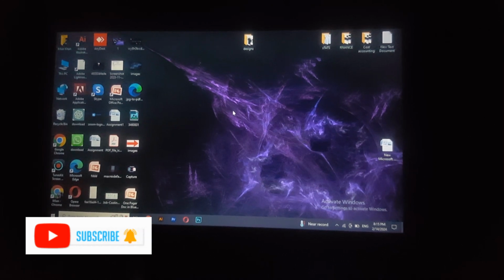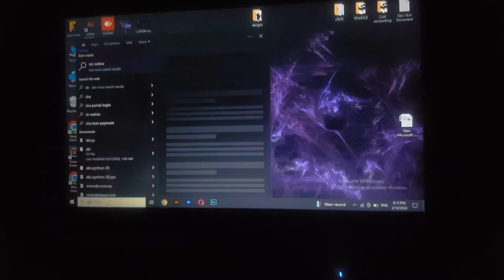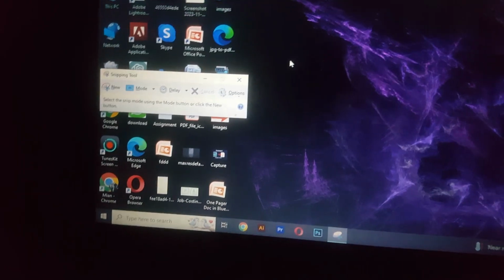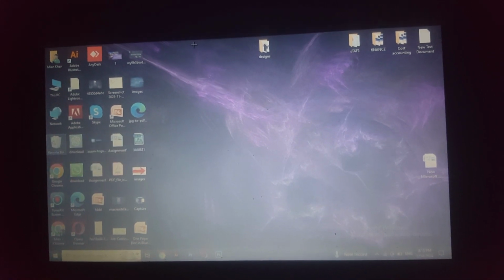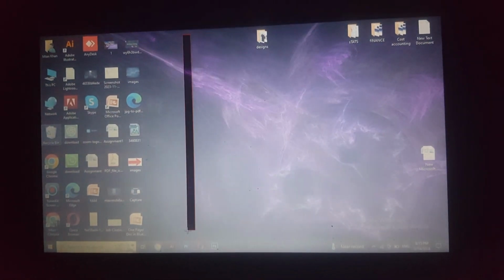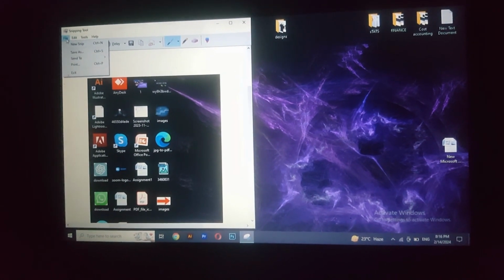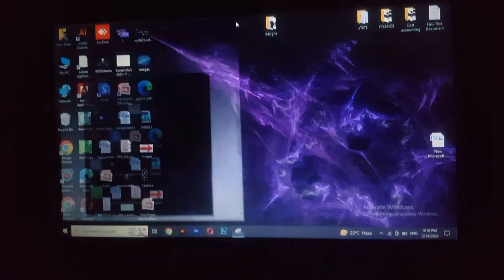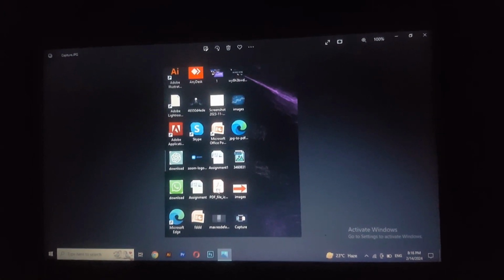How to Take Screenshot on Laptop or PC on any Windows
Looking to capture your screen on your Windows laptop or PC but not sure how? Whether you're using Windows 7, 8, or 10, this comprehensive guide has you covered! Discover the easiest methods to take screenshots on any Windows operating system, from basic to advanced techniques.

📸 Master the art of screen capturing on your Windows device effortlessly.
💻 Learn multiple ways to take screenshots tailored to your preferences and needs.
🖥️ Explore keyboard shortcuts, built-in tools, and third-party software options for capturing your screen.
🔍 Find the method that works best for you and your workflow.

Watch this video to become a screenshot pro on your Windows laptop or PC, regardless of the version you're using. 🖥️✨